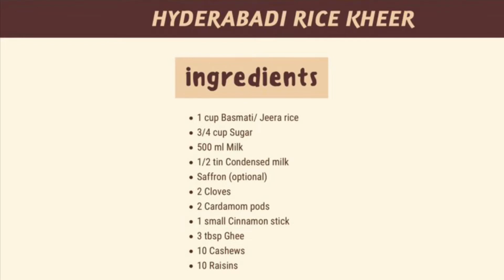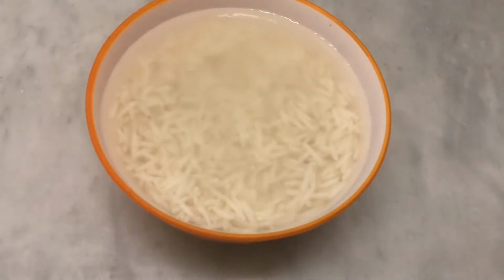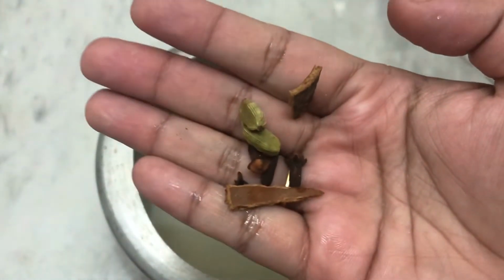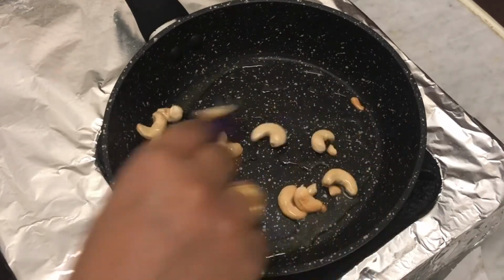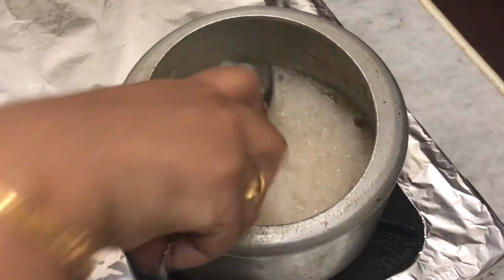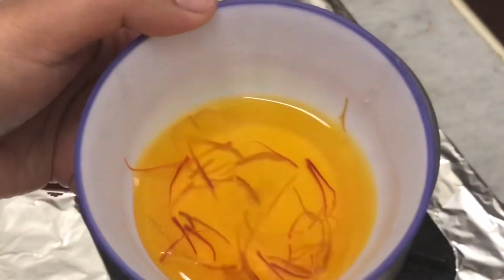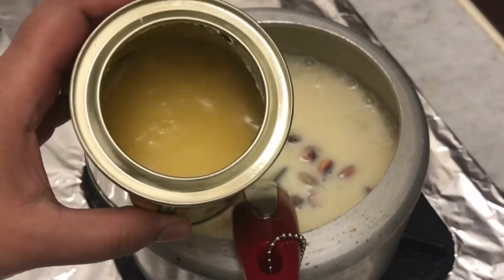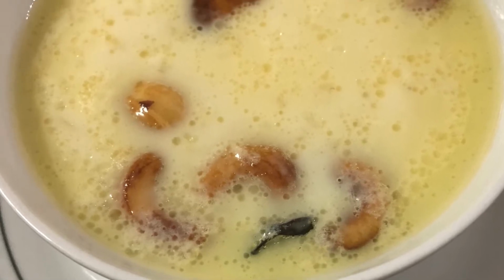Hyderabadi Rice Kheer/ Chawal ki Kheer/ Mutanjan/ Vlog in English/ in Pressure cooker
Hi all, try this delicious Hyderabadi Kheer made in a slightly different way. It a rich dish and tastes really amazing. You can serve it either hot or cold. Either way it tastes great...

Ingredients  :

3/4 cup Sugar
500 ml Milk
1/2 tin Condensed milk
Saffron (optional)
2 Cloves
2 Cardamom pods
1 small Cinnamon stick
3 tbsp Ghee
10 Cashews
10 Raisins